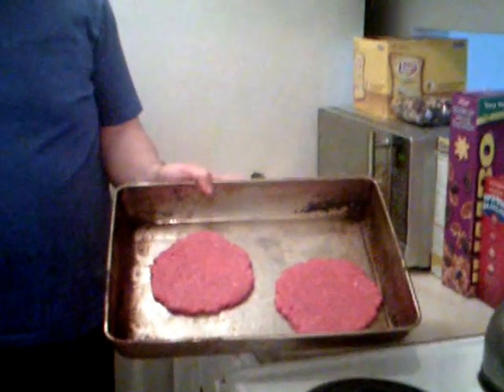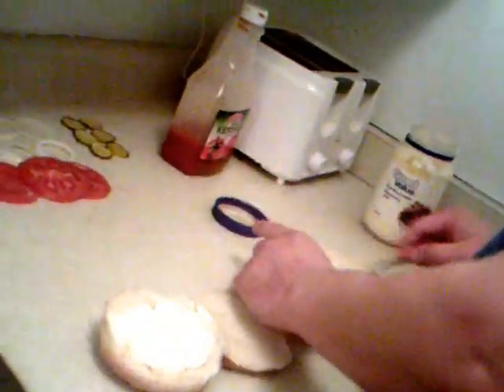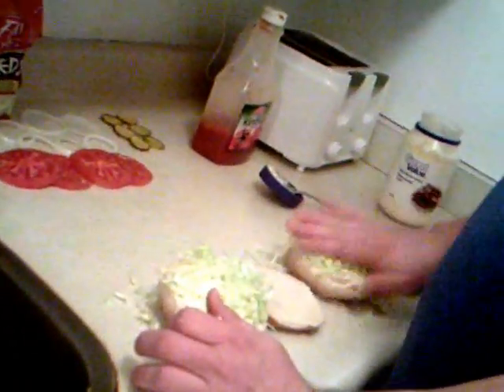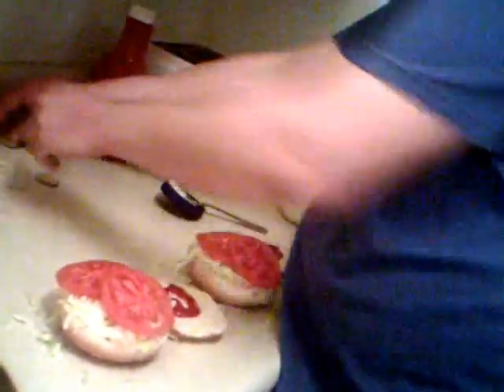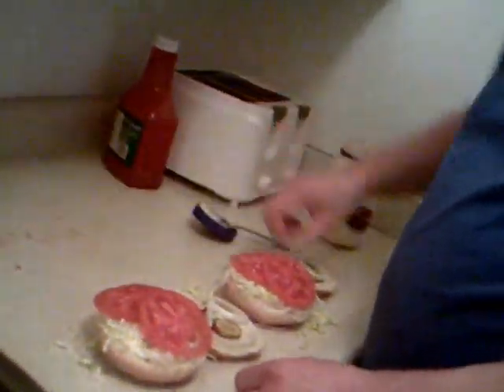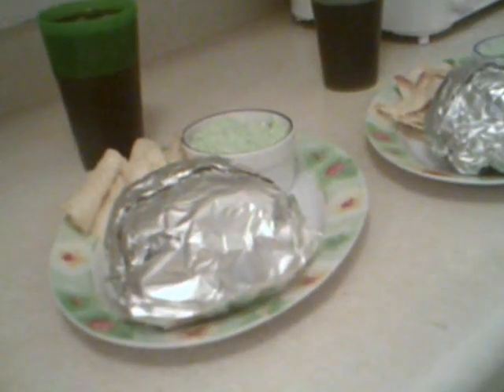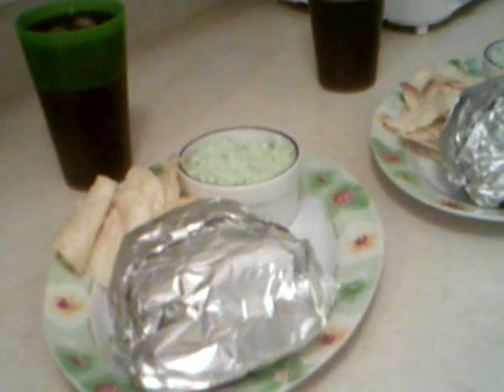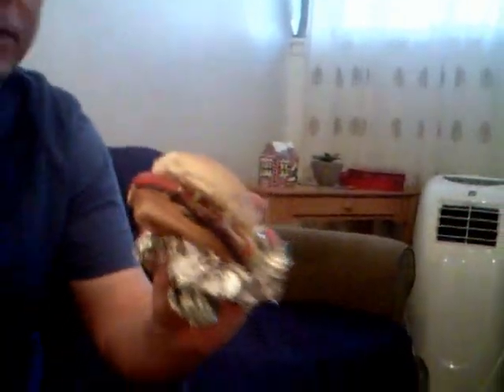How To Make A Burger King Whopper